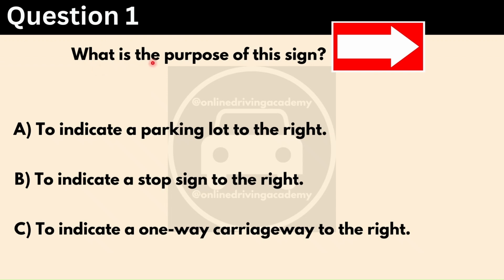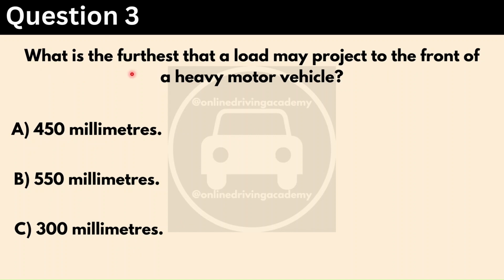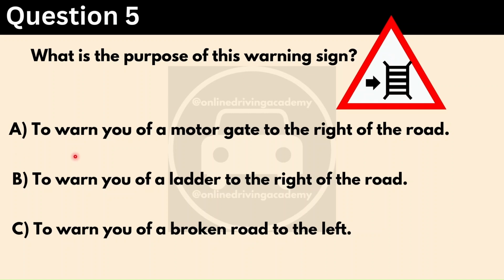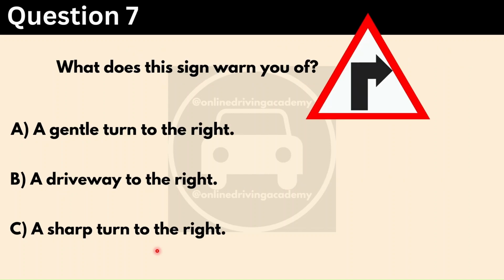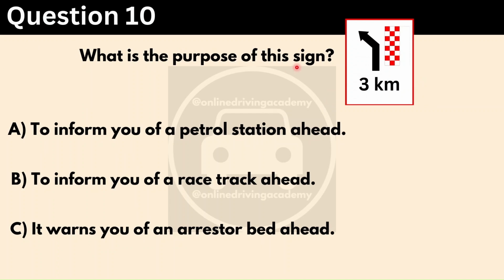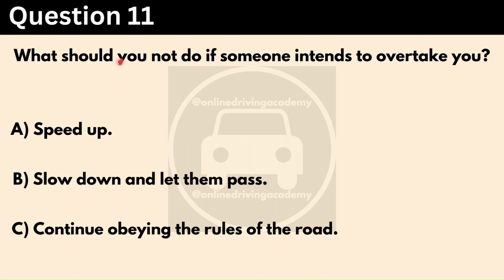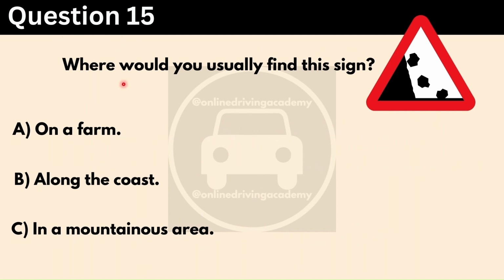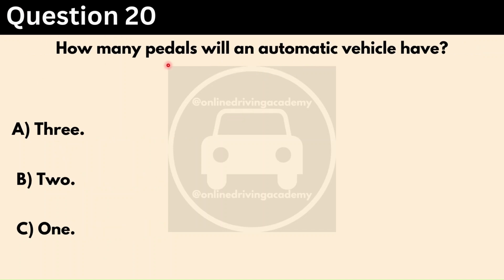20+ Learner's Licence Test Questions | (ALL CODES) -2024 | (Real Test)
20+ Learner's Licence Test Questions | (ALL CODES) -2024 | (Real Test)

These are real questions that will assist you to pass your test today.